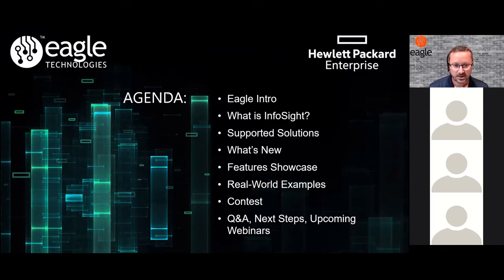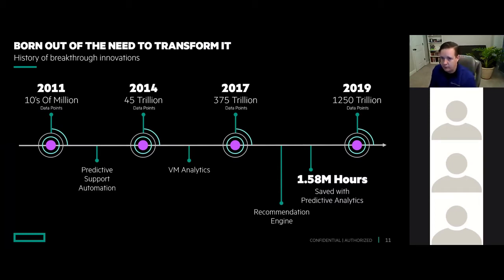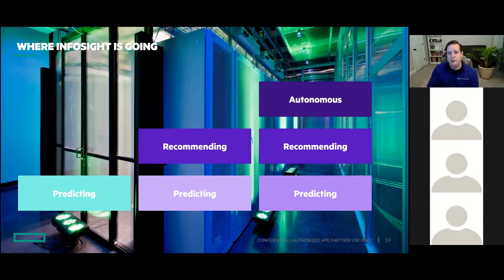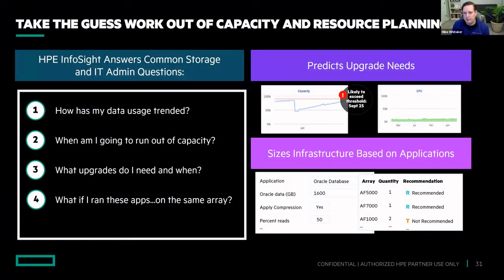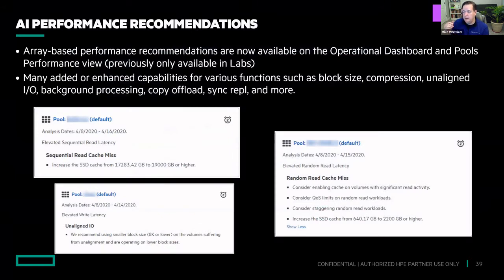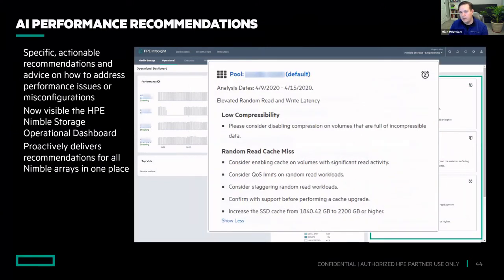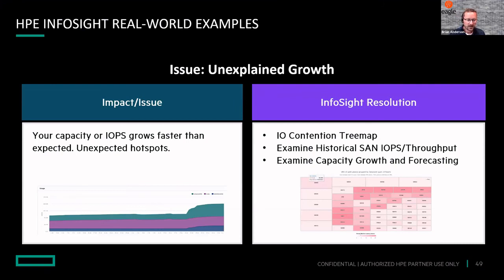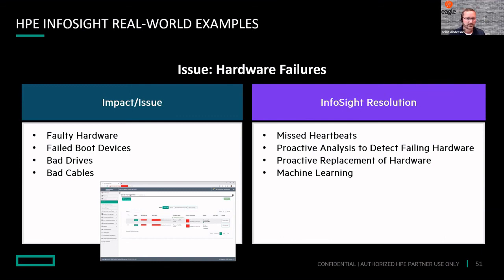Eagle Technologies: HPE Nimble Protips for InfoSight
Eagle Technologies is a trusted partner and advisor in developing responsible IT strategies for our customers.  Our media provides insight to our products and services.